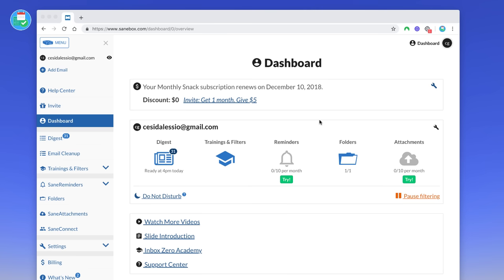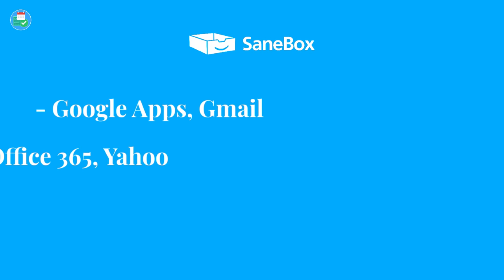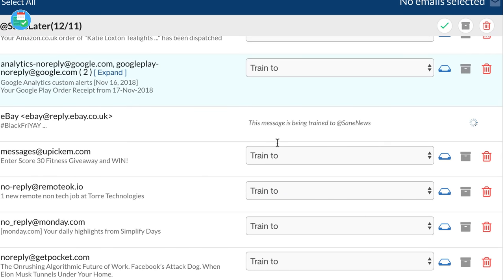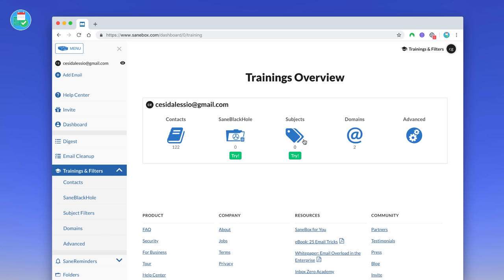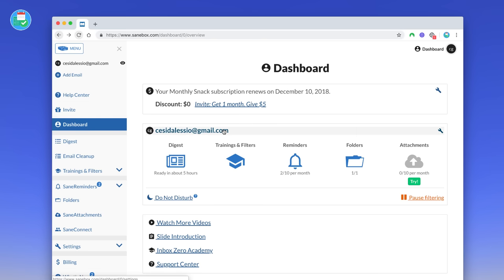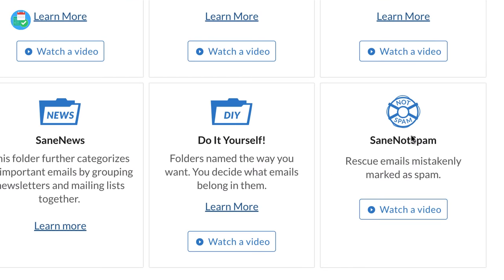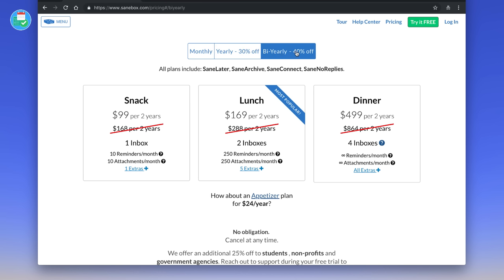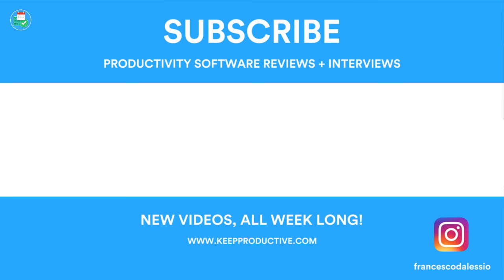How to Use Sanebox to Tackle your Inbox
Find the best productivity tools with our

Sanebox is one of the most popular email management tools. Since Newton fell, I decided to start using Sanebox as a way to reduce email clutter and streamline emails coming in. I'm part of the snack package right now, but growing my Sanebox use as I use more of the Sanebox features daily.

This week has been sponsored by Sanebox, I reached out to them to discuss the sponsorship as a happy user and they were more than happy to support the Keep Productive channel.

▶ EQUIPMENT USED
📋 MacBook Pro 13'inch TouchBar:

▶  VIDEO INFORMATION

▶  ADS

▶  MUSIC USED